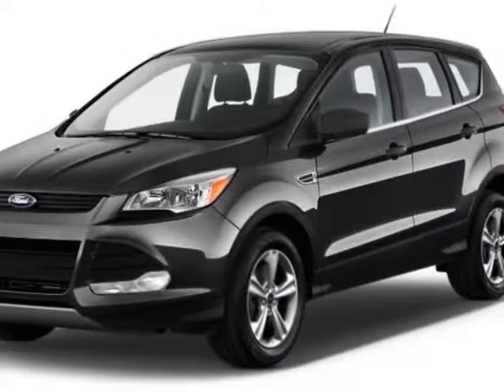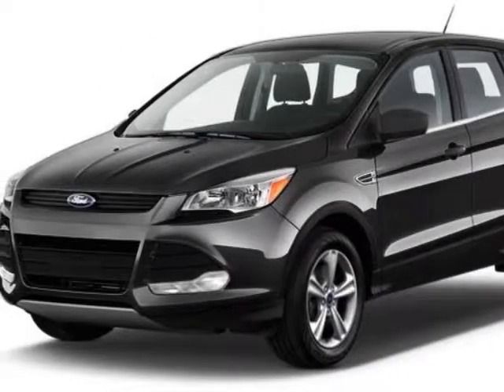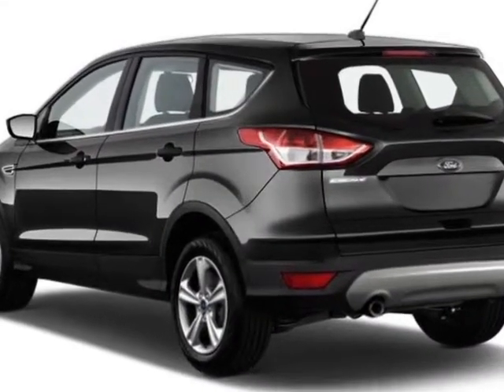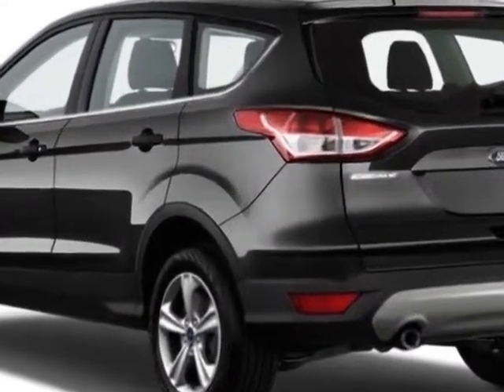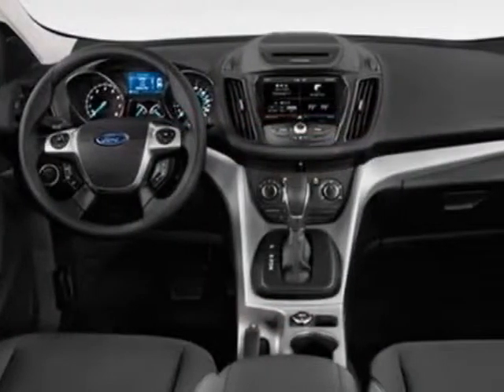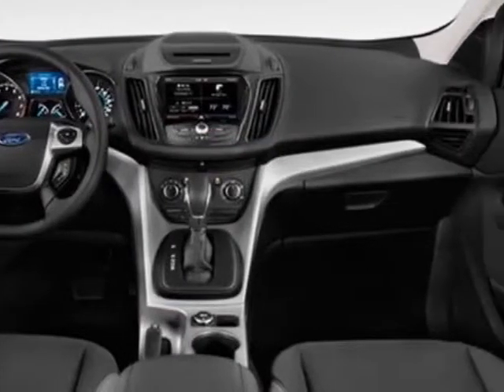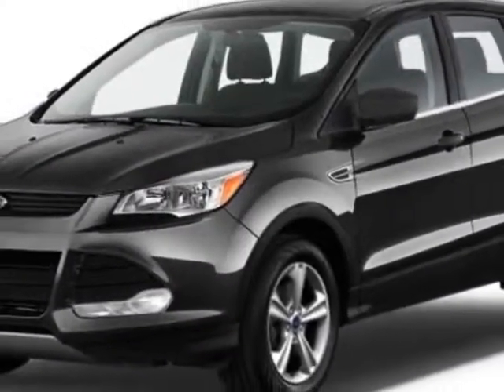2015 Ford Escape 4WD 4dr SE SUV - Boardman, OH